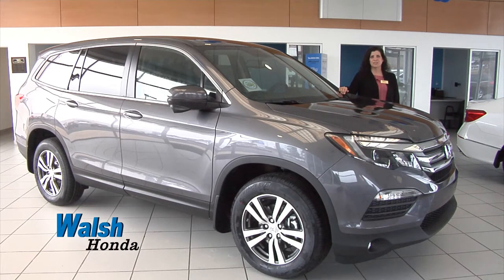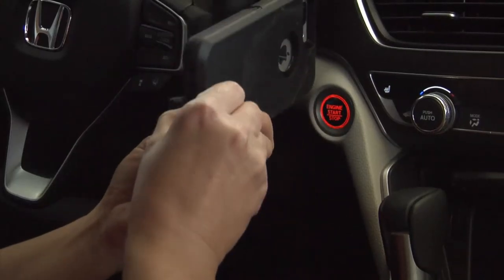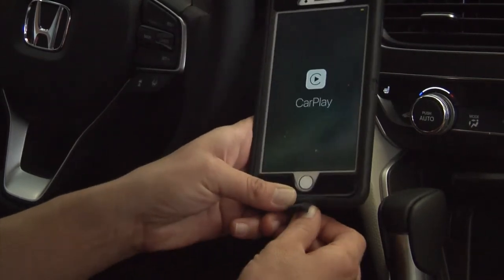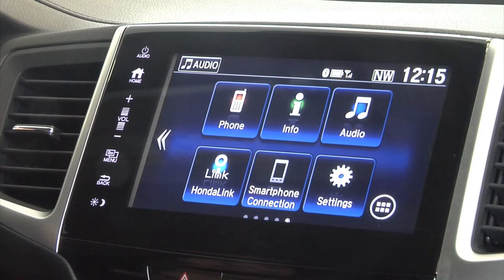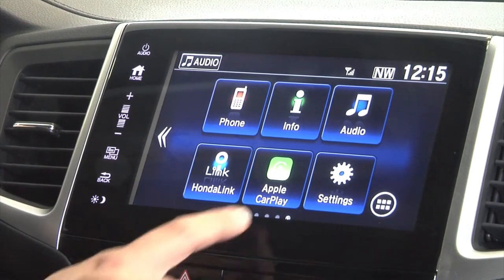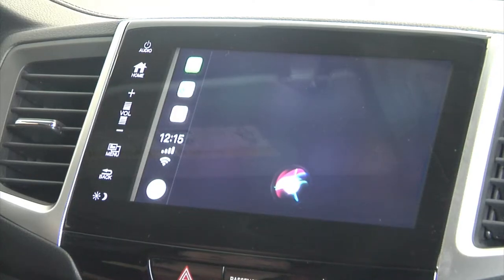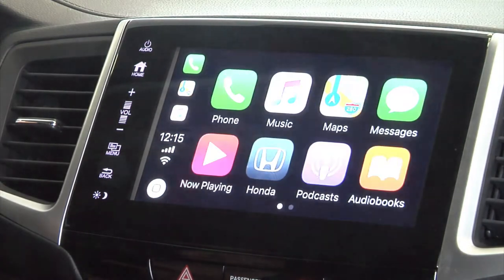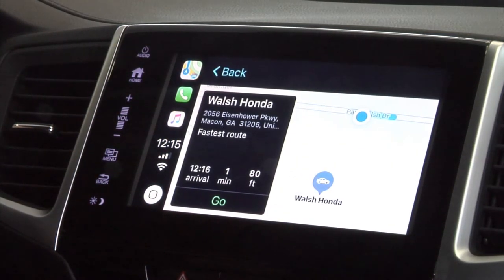Apple CarPlay for Your 2018 Honda Pilot or 2018 Honda Ridgeline